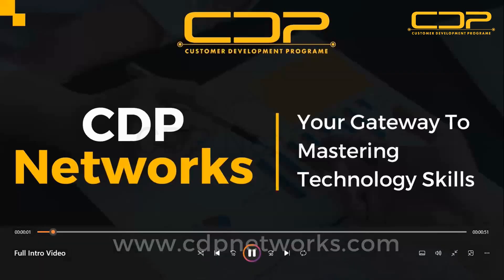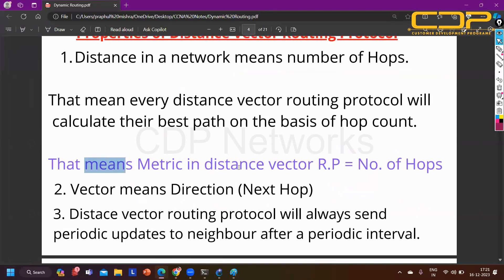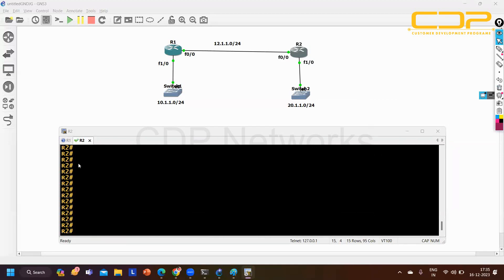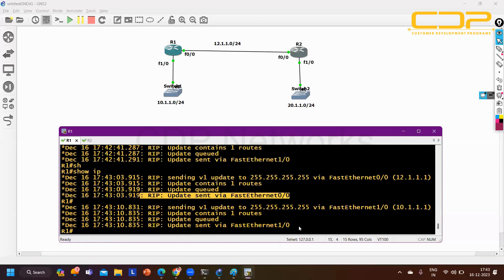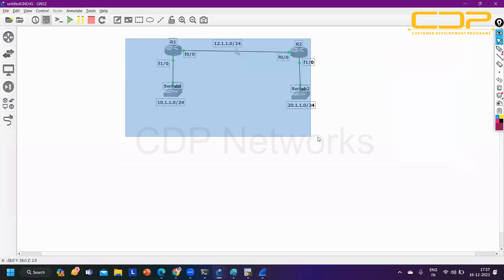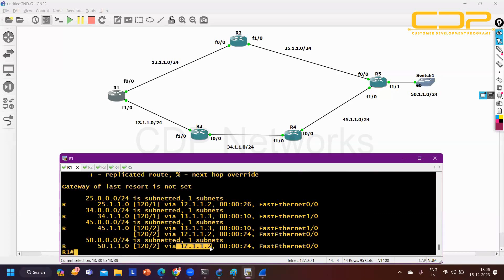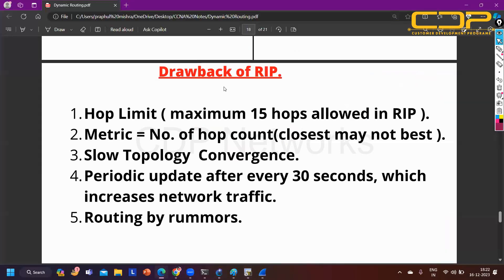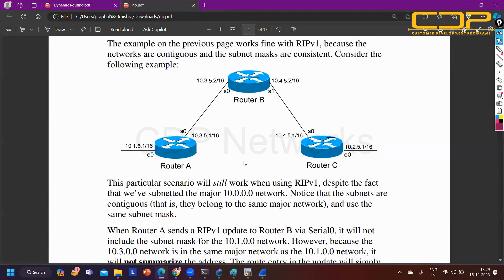CCNA Basics | Day 5 | Dynamic Routing Training | CDP Networks | +(91) 8828030529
🚀 Welcome to Day 5 of our CCNA Basics online course! Today, we're diving deep into the world of Dynamic Routing, a crucial aspect of network management. Join us for an enriching session as our expert instructors guide you through the fundamentals of dynamic routing protocols, helping you build the skills needed to configure, troubleshoot, and optimize dynamic routing in a network.

🔍 In this hands-on training, we'll explore dynamic routing protocols such as RIP, OSPF, and EIGRP, demystifying their functionalities and applications. Understand the dynamic routing decision process and gain practical insights into how these protocols dynamically adapt to changes in network topology.

💻 Get ready for real-world scenarios! Our live demonstrations and practical exercises will empower you to configure routers, troubleshoot routing issues, and optimize network performance using dynamic routing protocols. Whether you're a networking enthusiast or an IT professional aiming to enhance your skills, Day 5 is designed to take your understanding of dynamic routing to the next level.

📚 CDP Networks is committed to providing quality education, and this online course ensures that learners of all levels can grasp the complexities of dynamic routing.

🎓 Ready to master dynamic routing? Join us for Day 5 of the CCNA Basics online course and elevate your networking expertise! 💻🌐